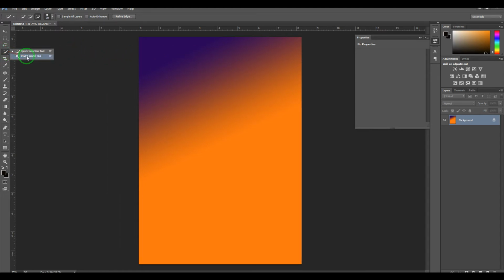Magic wand tool and quick selection tool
Magic wand tool and quick selection tool in Adobe photoshop